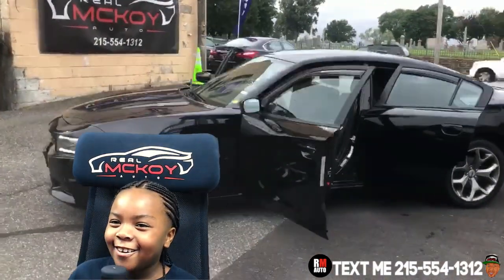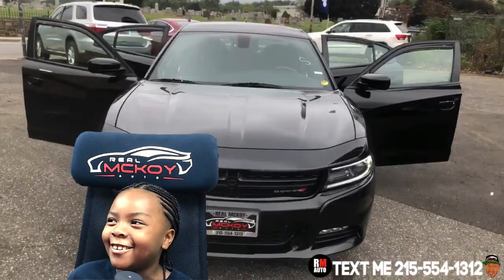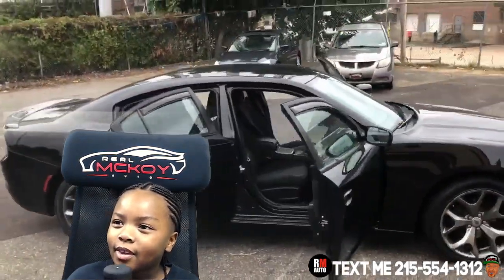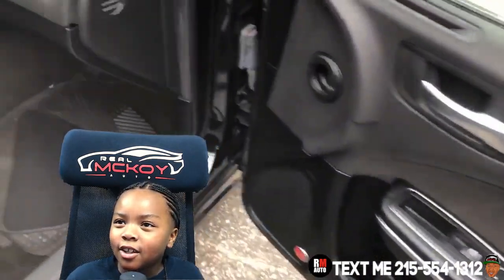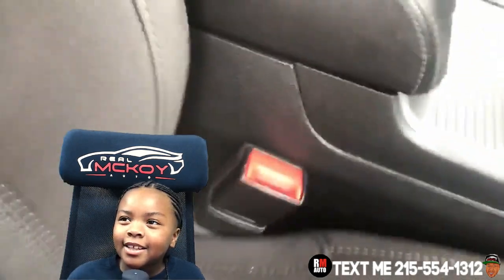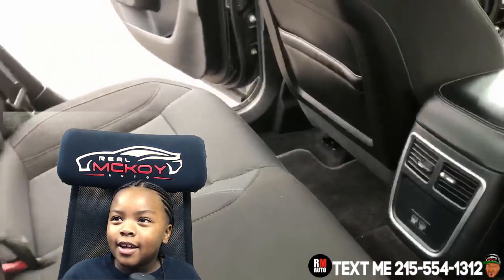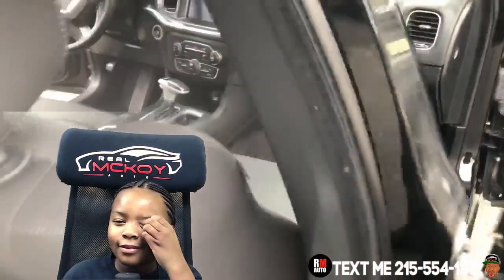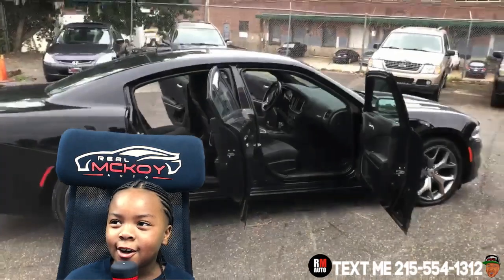2017 DODGE CHARGER - REAL MCKOY AUTO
2017 DODGE CHARGER
Year 2017
Make DODGE
Model CHARGER
Trim SXT SEDAN 4D
Drivetrain RWD
Transmission AUTOMATIC
Engine V6, 3.6 LITER
Mileage 28327
Doors 4